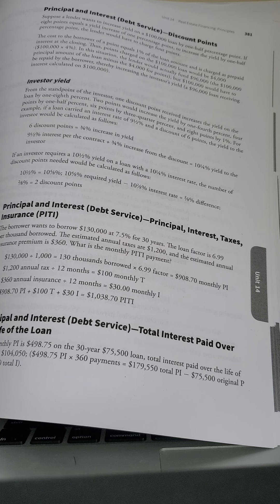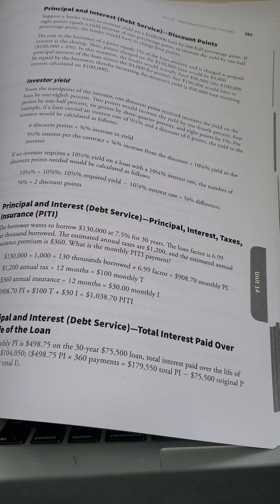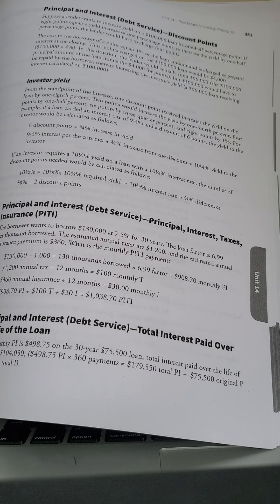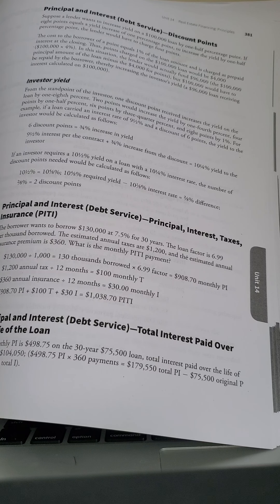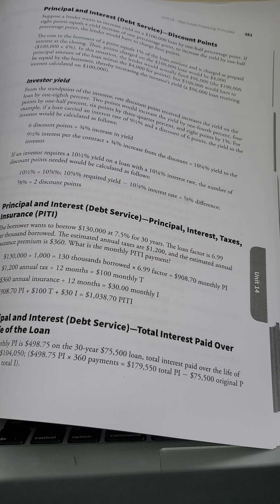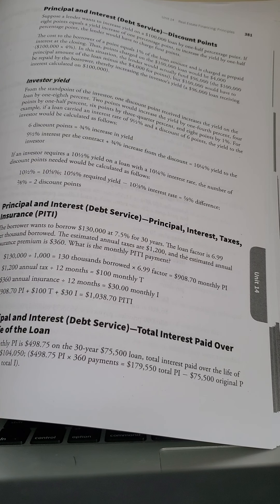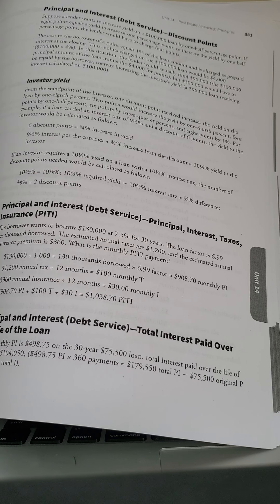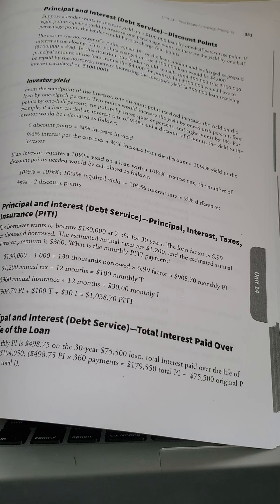July 25, 2020